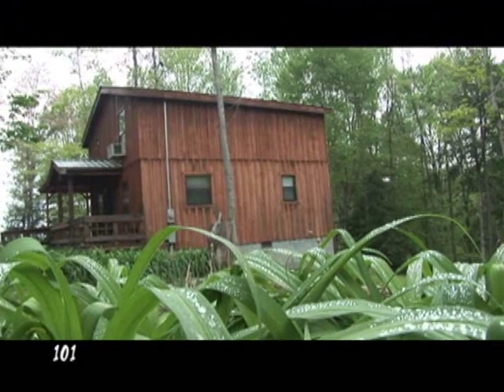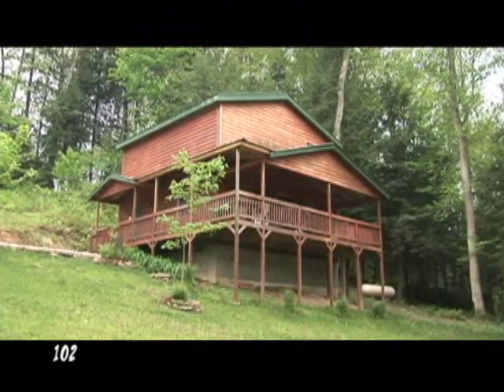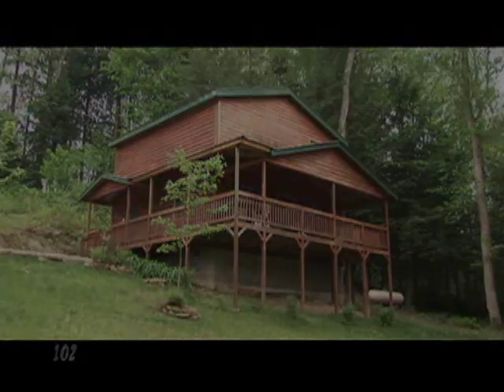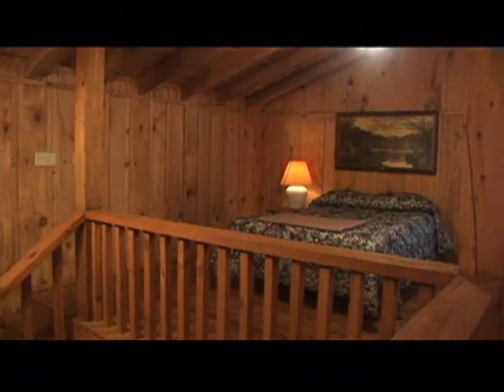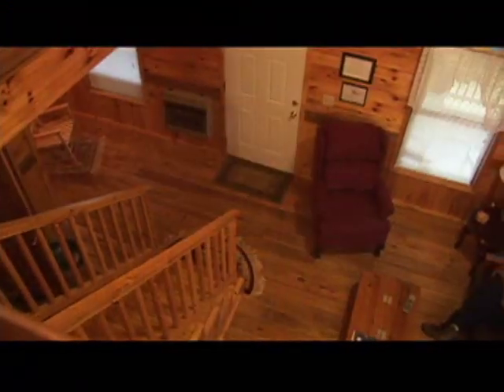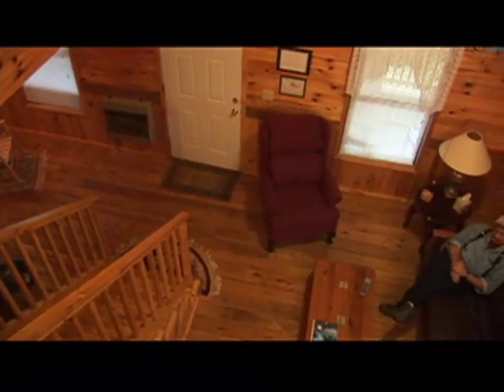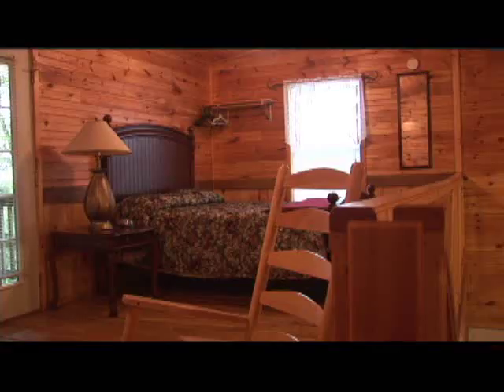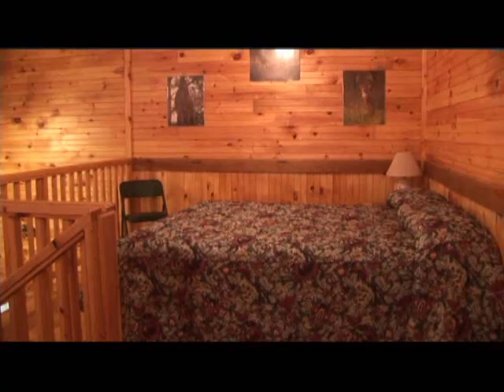Rustic Retreat Cabins - Summersville West Virginia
Video of the Rustic Retreat Cabins